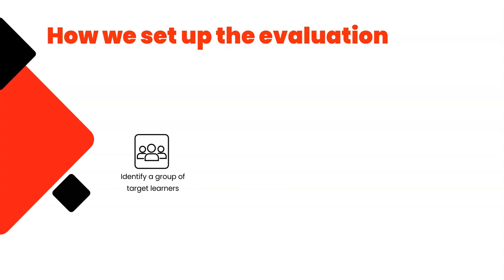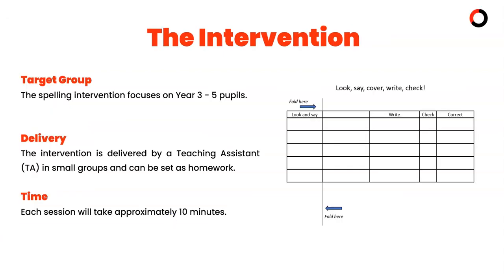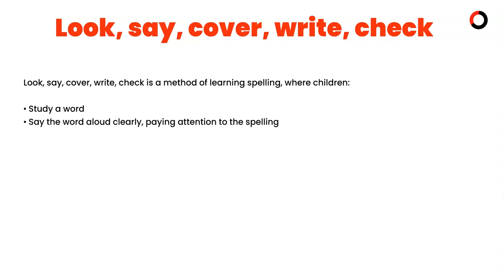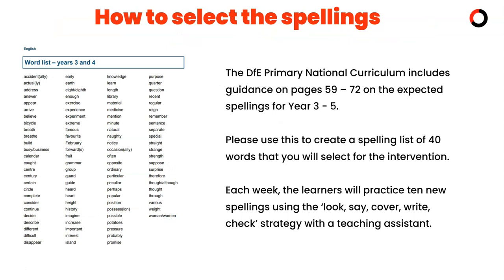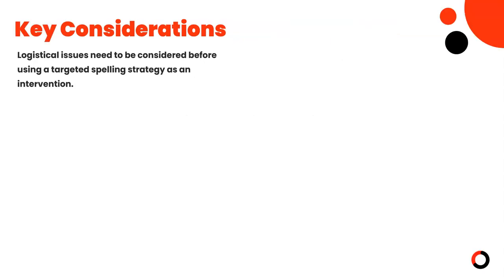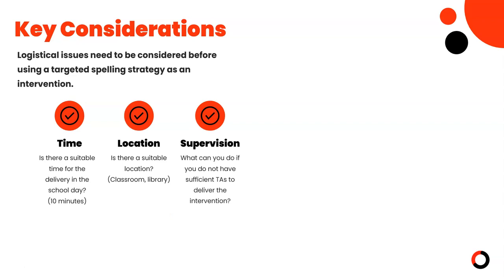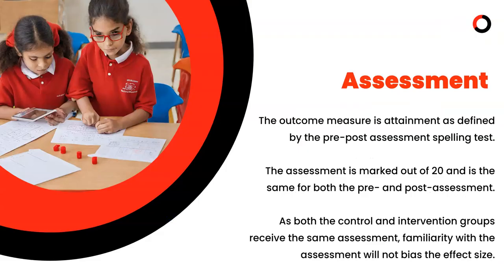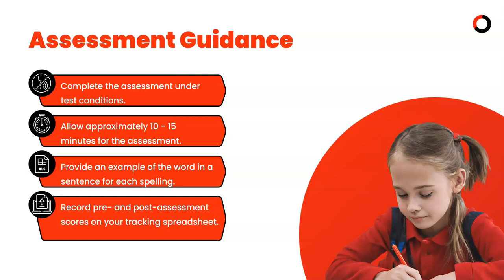Simple Spelling Implementation KS2 (0010/0012)